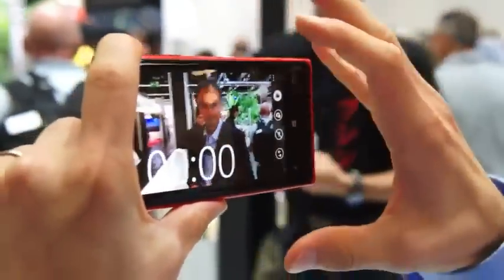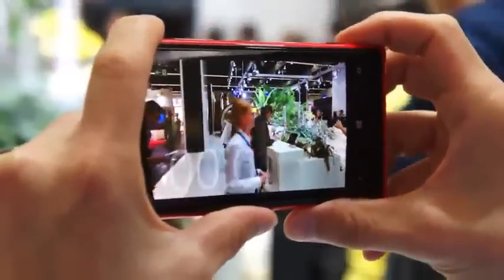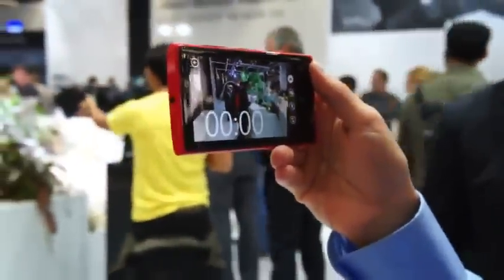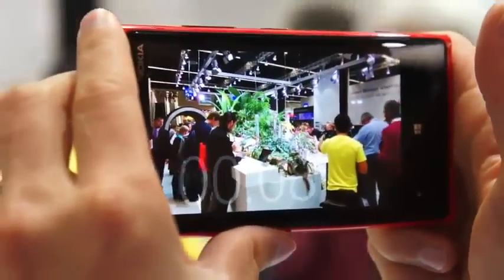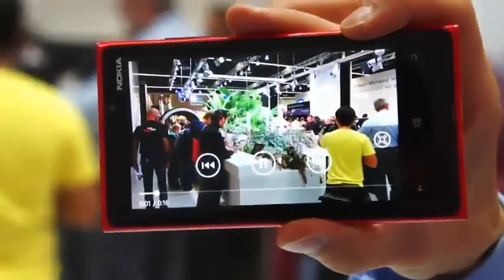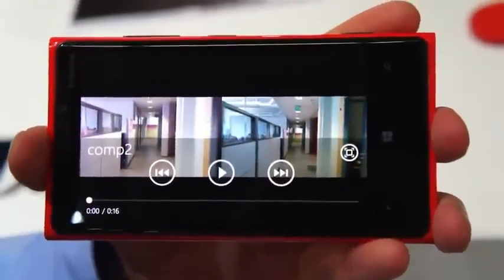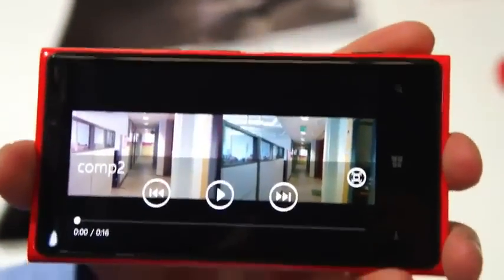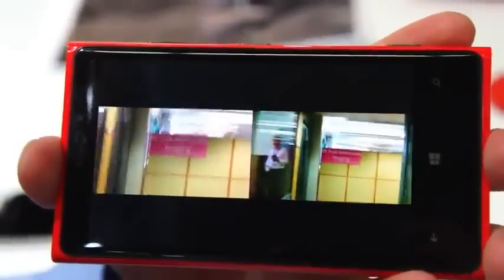Nokia Lumia 920 Image Stabilization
Nokia Lumia 920 Image Stabilization Demo at Photokina 2012.